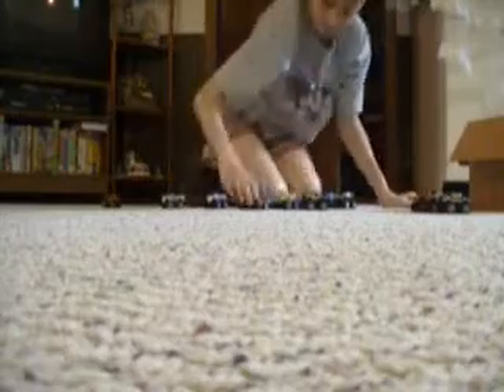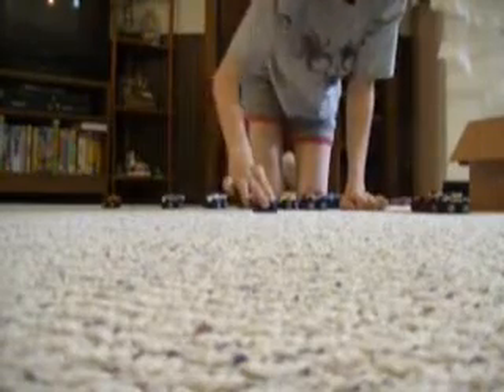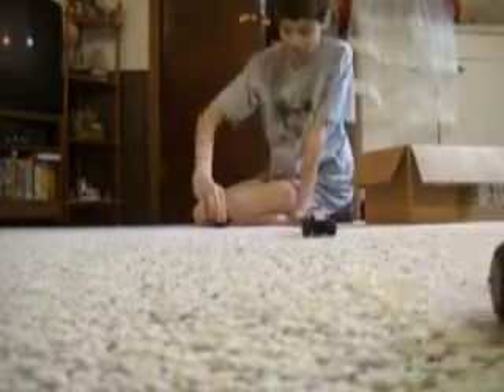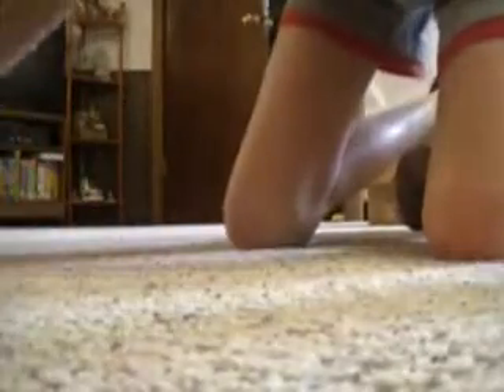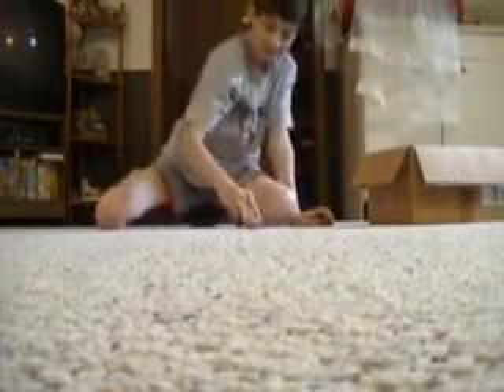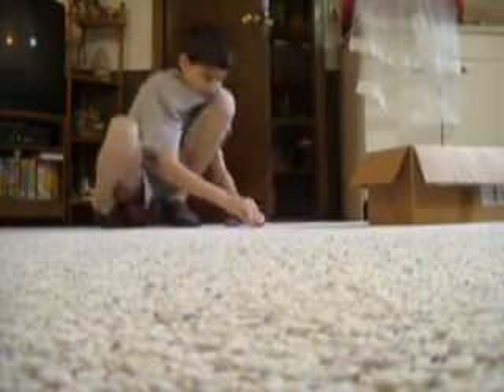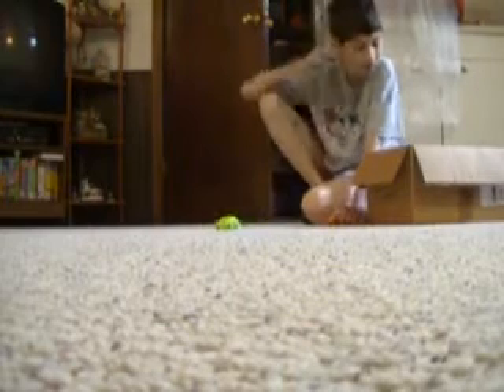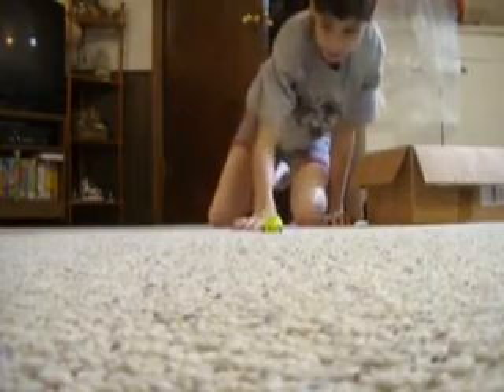MOV05e Hot Wheels Rev Ups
Everio Magnetic car toys